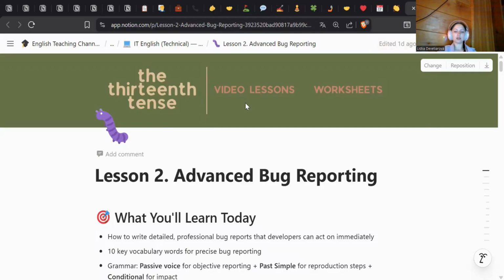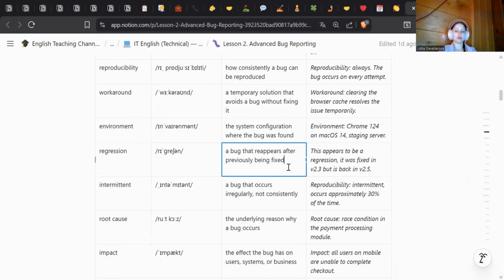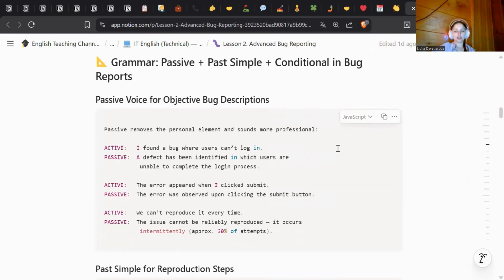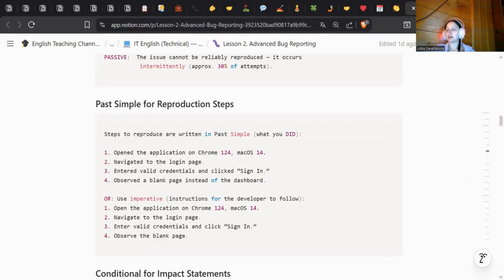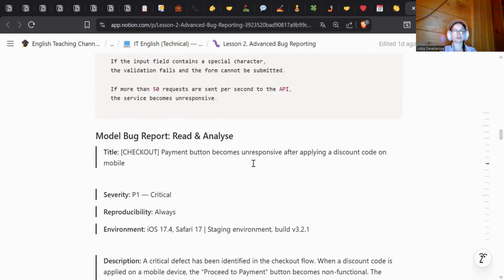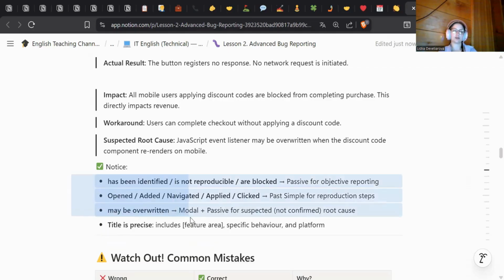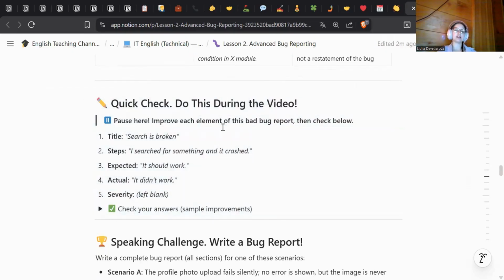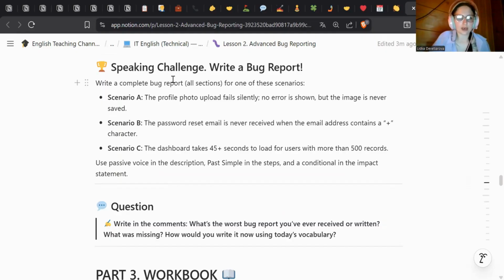Урок 2: B1+ Advanced Bug Reporting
🔥 Як писати баг-репорти, які розробники зрозуміють миттєво? Розбір Advanced Bug Reporting (Рівень B1+)

Коротке повідомлення "it doesn't work" — це головний біль для будь-якої технічної команди. Коли в баг-репорті бракує деталей, розробникам доводиться відтворювати проблему з нуля, що марнує купу часу. Професійний звіт про дефект вимагає чіккої трикомпонентної структури: кроки для відтворення, очікуваний результат та фактична поведінка системи.

У цьому уроці ми до дрібниць розберемо універсальну мову QA та навчимося складати водонепроникні bug reports.

📋 Що ви вивчите та опануєте у цьому уроці:

* 10 професійних термінів для опису дефектів (severity, reproducibility, workaround, regression, intermittent, root cause, expected vs actual та інші);

* Універсальну структуру баг-репорту: від створення інформативного заголовка до опису впливу на бізнес (impact statements);

* Граматичні стандарти тестування: застосування Past Simple або імперативу для написання послідовних кроків відтворення та умовних речень (Conditionals) для опису наслідків бага;

* Детальний аналіз "Model Bug Report": розбір зразкового звіту про критичний дефект у модулі оплати на мобільних пристроях;

* Аналіз типових помилок (Watch Out!): навчитеся уникати суб'єктивних описів, тавтологій типу "intermittent sometimes", розмитих заголовків та дізнаєтеся, як правильно формулювати suspected root cause;

* Практичний Speaking Challenge: написання повного баг-репорту за одним із трьох запропонованих складних технічних сценаріїв.

🚀 ЗАВАНТАЖИТИ БЕЗКОШТОВНИЙ ВОРКШИТ ДО УРОКУ:

Завантажуйте робочий зошит із вправами на покращення розмитих заголовків, формулювання Expected/Actual результатів та повним тестом для самоперевірки у нашому Телеграм-каналі.

Прокачуйте свої технічні навички разом із нами! Напишіть у коментарях: який найгірший чи найкумедніший баг-репорт вам доводилося бачити або писати у житті? Що в ньому було не так?